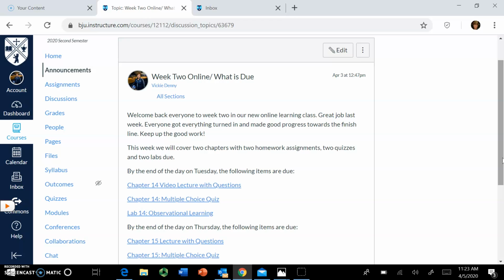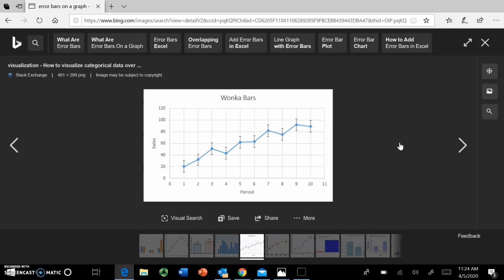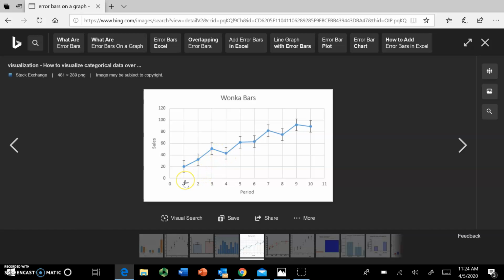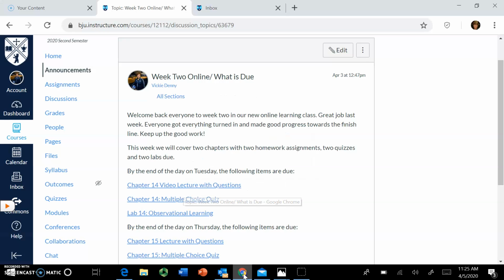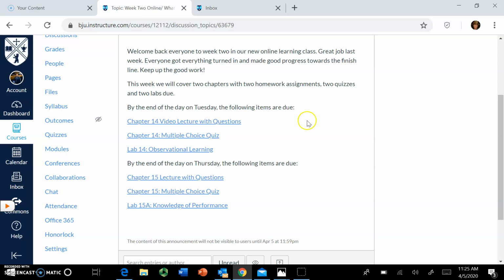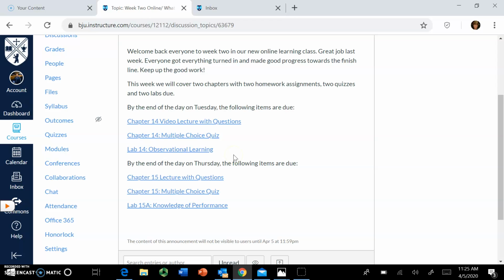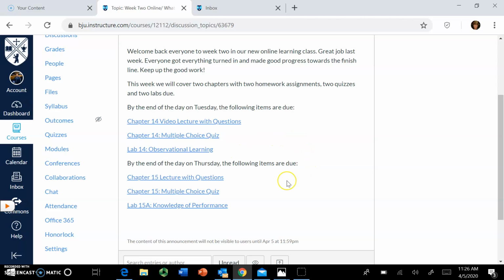Overview of Week 2